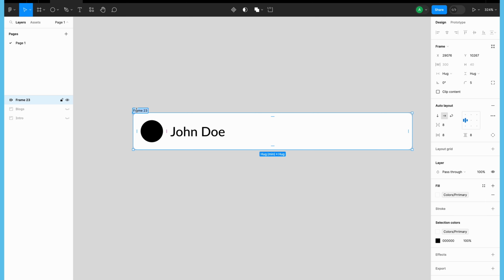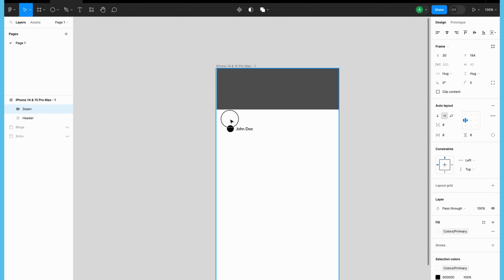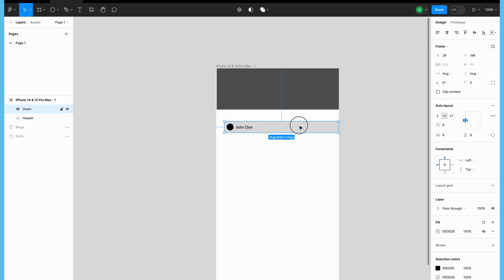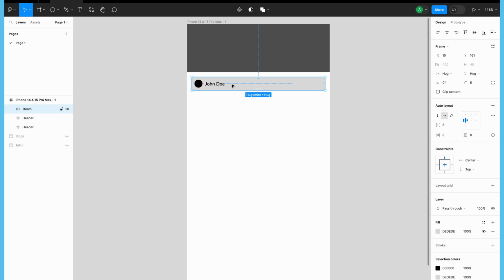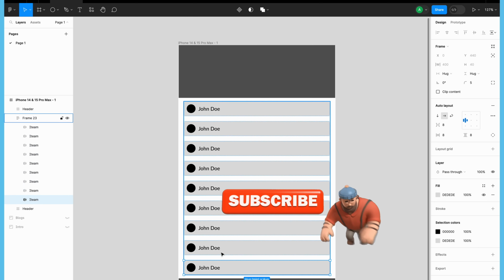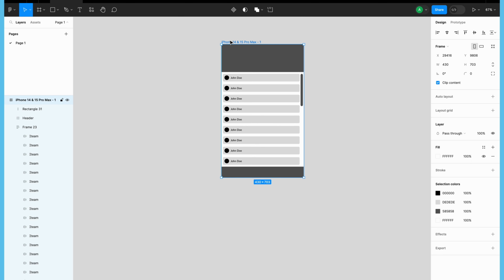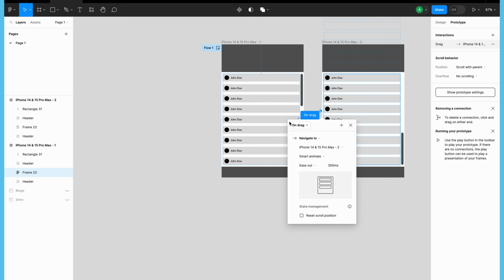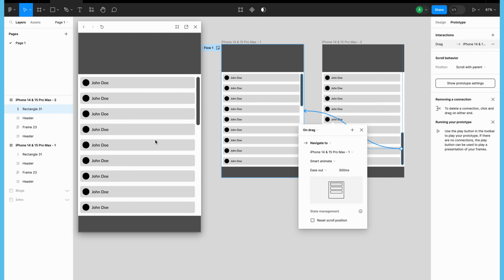Use Drag and Drop in Figma to create Scroll Bar Interaction - Create working scroll bar in Figma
In this Figma Tutorial for Beginners we will learn how to use Drag and Drop (Figma On Drag Interaction) to create a working scroll bar in Figma. Drag and Drop Interaction in Figma is quite powerful and useful feature, we can create a lot of different interactions using drag and drop in Figma.

Figma button, Figma tutorial, button component, responsive design, UX design, dynamic buttons, Figma basics, UX Mate

Laptop
MacBook Pro Laptop M2

Mic
Rode NT1A

BOYA BY-XM6

Light
Godox SL150

Godox V1

Figma Drag and Drop
Drag and Drop in Figma
Best Drag and Drop Tutorial Figma
Figma File Upload Prototype
Figma Prototype Tutorial
Learn Figma